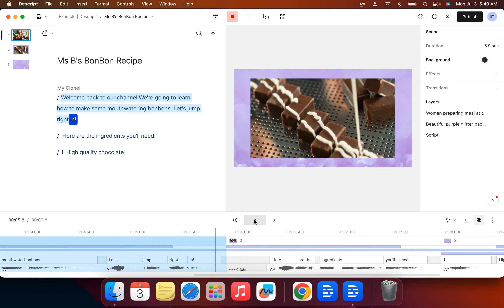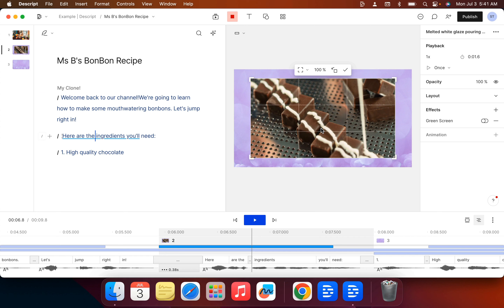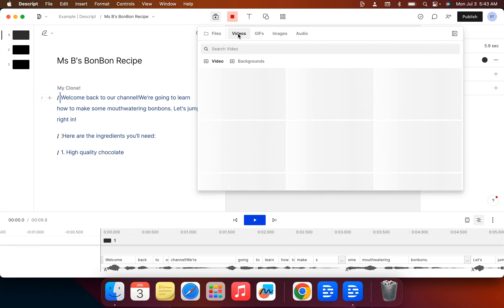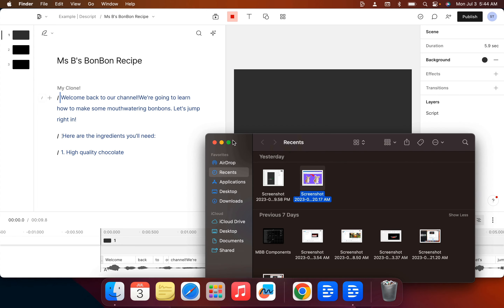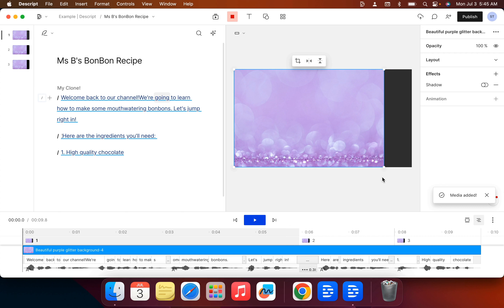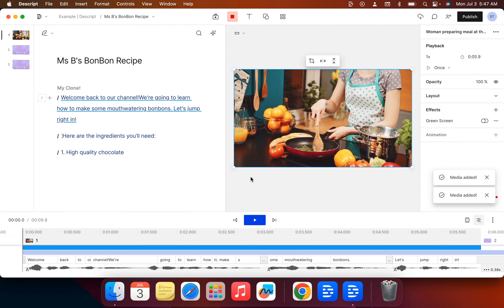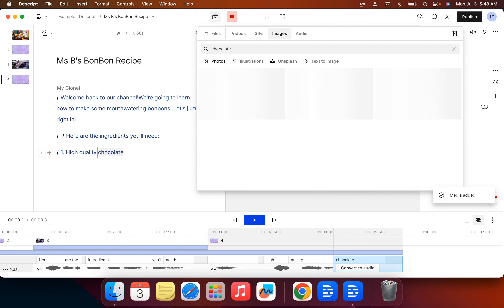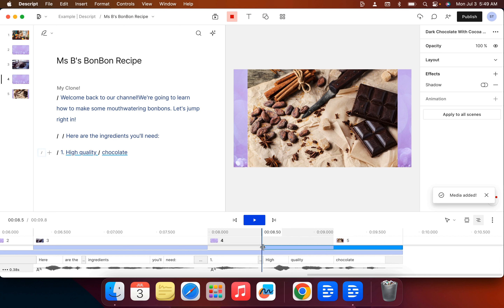How to Add Videos and Images in Descript: Boost Your Editing Skills!"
Discover how to add videos and images in Descript to enhance your content creation process! 🚀 In this tutorial, we'll cover the essential steps to make your videos stand out. Learn the tricks to incorporate videos and images seamlessly in Descript. 🔔"